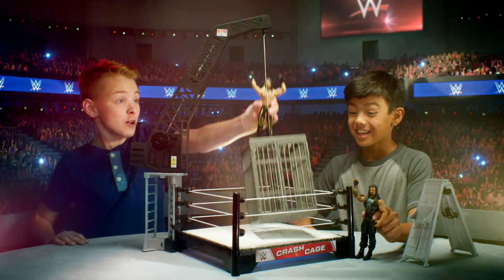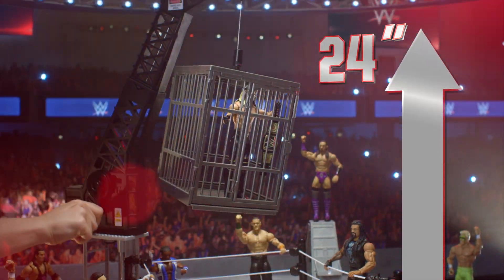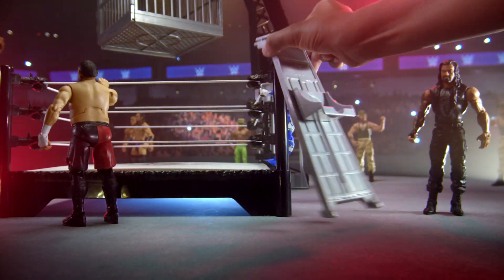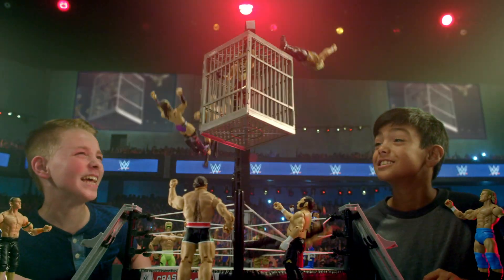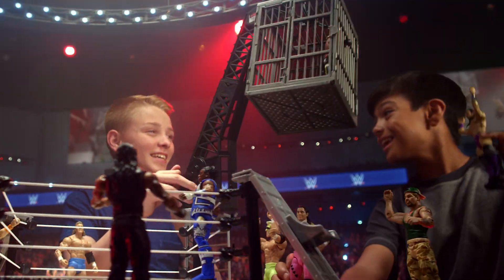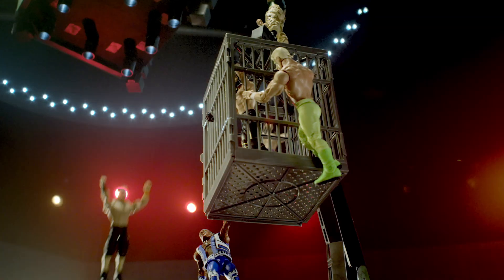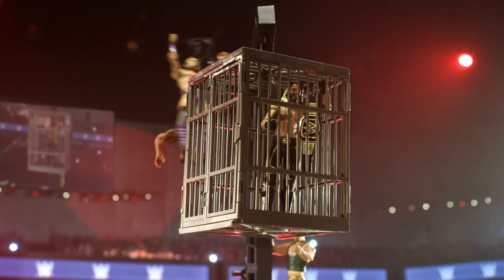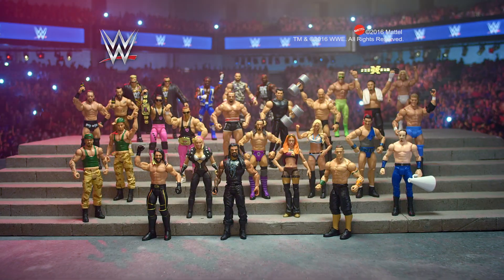WWE NXT Crash Cage by Mattel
Description: A suspended cage, launching ladders, and a title on the line!